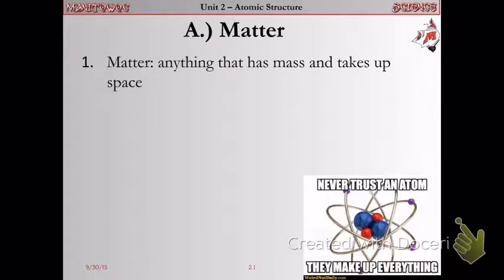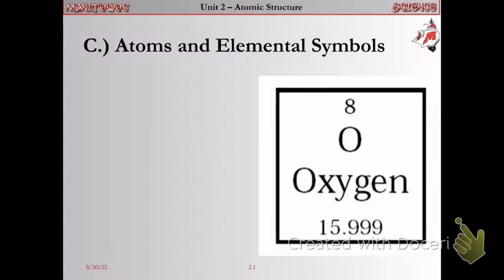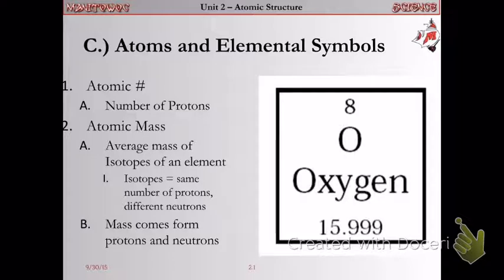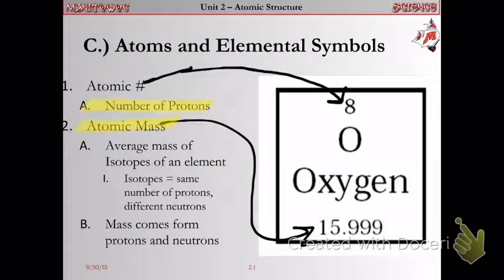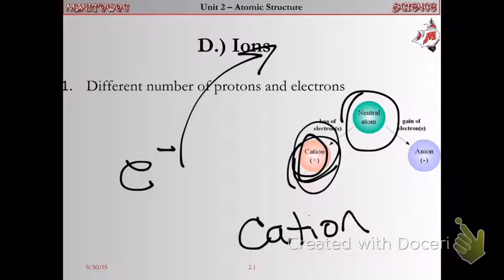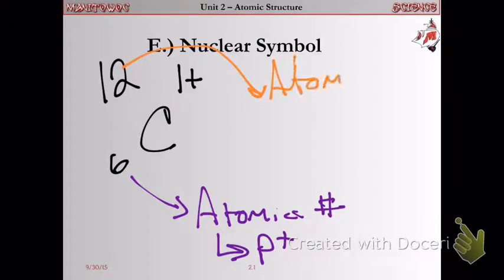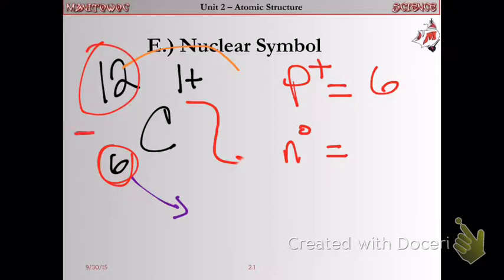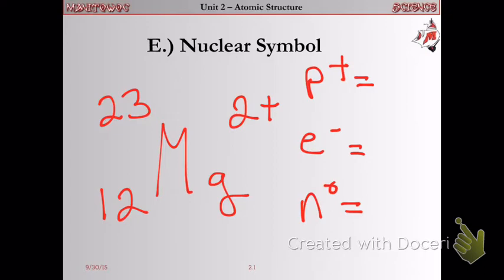2 1 ElementsAndTheirTable